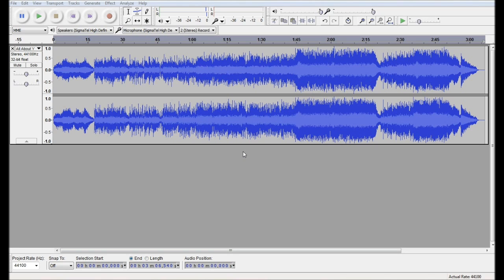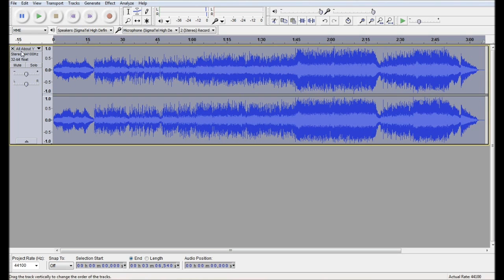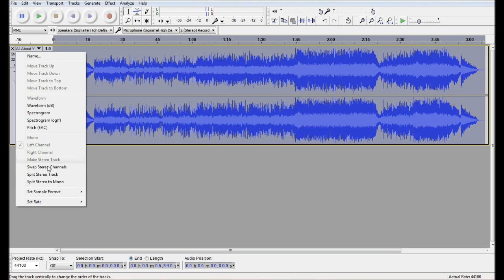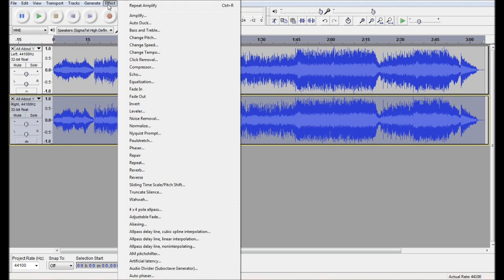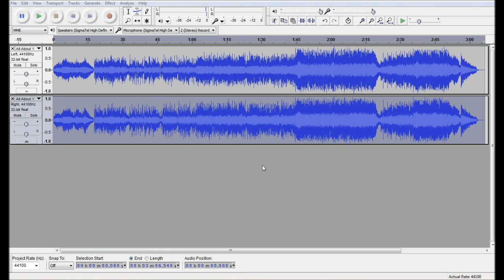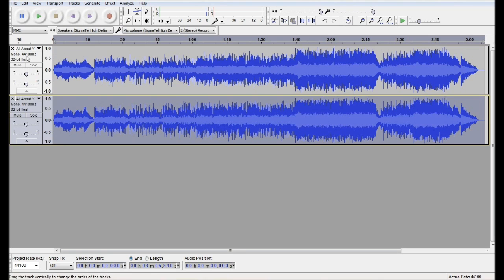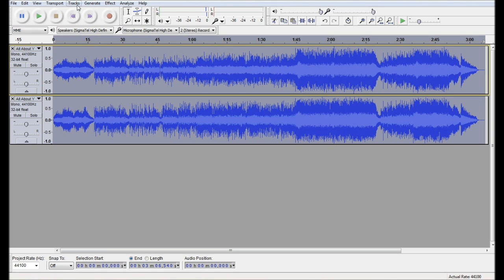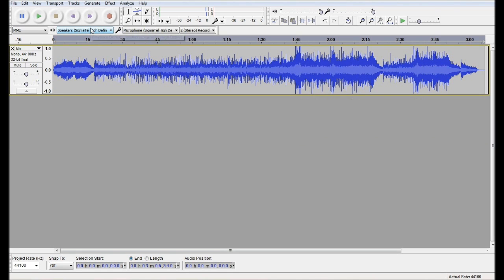How to make an Instrumental track | Audacity Tutorials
Hey everyone! This video is all about making an instrumental track using Audacity. Hope you learn it and Enjoy! If you have any requests or queries, please put them down below in the comments, we probably will respond.